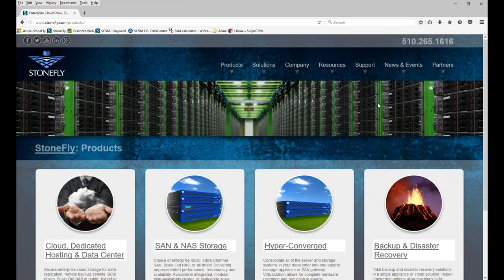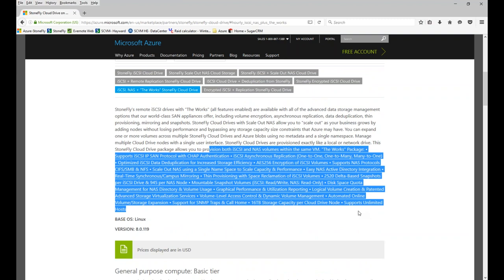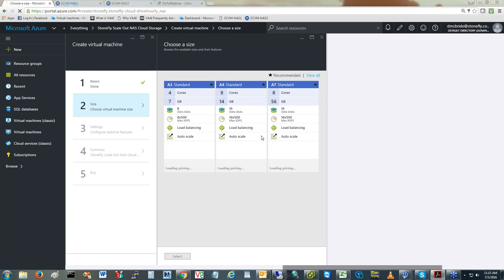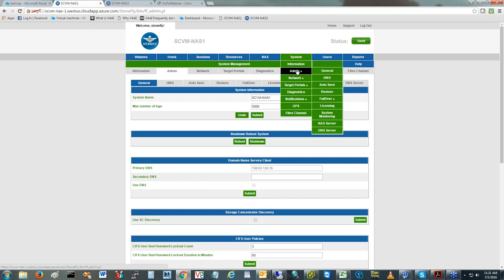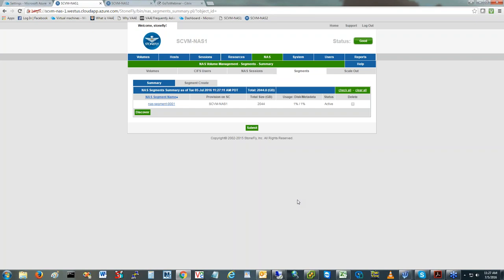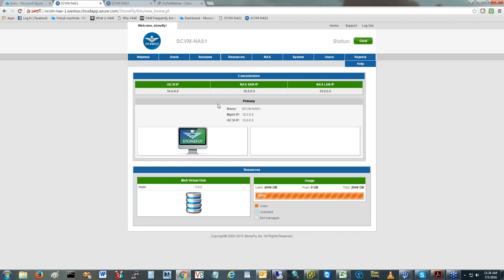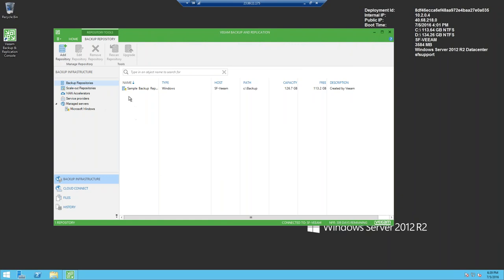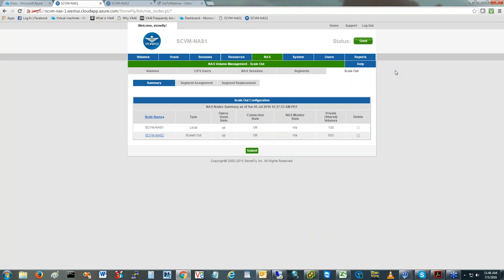Webinar: Configuring Veeam Cloud Connect using StoneFly Scale Out Cloud storage in Microsoft Azure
Webinar showing how to configure Veeam Cloud Connect for the Enterprise using StoneFly Cloud Drive with Scale Out NAS Storage on Microsoft Azure.  Jump to the 9:00 minute mark to skip to the "how to".

Veeam and Microsoft have partnered with StoneFly to offer state-of-the-art storage options leveraging StoneFly’s Scale Out NAS Cloud Storage in Azure.

On its own, Veeam Cloud Connect for the Enterprise (VCC-E) Virtual Machines in Azure are limited in their storage capacity, making it necessary to implement additional scale out solutions.  Based on the many requests for additional storage space, methods, or other solutions to add flexibility to the storage options available to the enterprise customer in Microsoft Azure --  Veeam, StoneFly and Microsoft have teamed up to offer the ultimate backup and disaster recovery solution.

By combining Veeam and StoneFly solutions, customers can bypass the capacity size constraints within Azure, quickly and easily add more capacity without sacrificing performance and throughput, and best of all, manage multiple Cloud Drive nodes with just a single interface.

StoneFly’s Scale Out NAS Enterprise Cloud Drive in Microsoft Azure can be used to:

• Create volumes up to 8TB/16TB/32TB/64TB per node (size depends on maximum number of Azure data disks included for the machine size selected)
• Store Veeam backup files larger than 1TB (up to the volume size on that node)
• Scale out those volumes across multiple nodes for nearly an unlimited amount of storage in each volume
• Scale up your performance – data throughput aggregates as you add more storage nodes

• View the Veeam + StoneFly + Azure Deployment Guide with detailed instructions on how to configure Veeam Cloud Connect for the Enterprise using StoneFly Cloud Drive with Scale Out NAS Storage on Microsoft Azure for the ultimate cloud backup solution.

• We also have a short Veeam Backup Repository Setup Guide with instructions on configuring the Veeam Backup Repository to connect to the StoneFly Scale Out NAS in Azure.

• Download the StoneFly Scale Out NAS Cloud Drive User’s Guide to learn how to fully configure and manage StoneFly Scale Out NAS Enterprise Cloud Drives.

• Find general information on our web site about StoneFly Cloud Drives for Azure and the various versions we offer including iSCSI with exceptional data services including snapshot, replication, deduplication, encryption and much more.

StoneFly Cloud Storage can be found around the world in Microsoft Azure datacenters.  Our partnership with Microsoft provides our customers with uniform deployment of our storage, hyper-converged backup and disaster recovery appliances as physical or virtual solutions via on premise, remote, private or public cloud installations.  We also have a turnkey solution for enterprises that allows them to connect their on premise Veeam instances to Microsoft Azure, and we offer a full range of Veeam backup appliances for your on premise and remote location requirements.